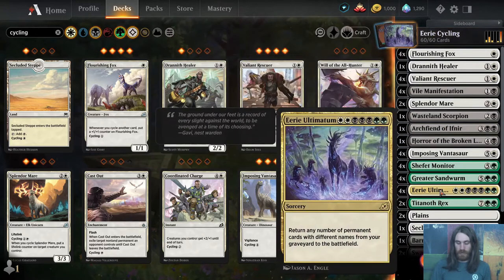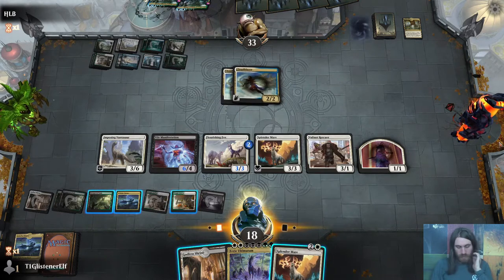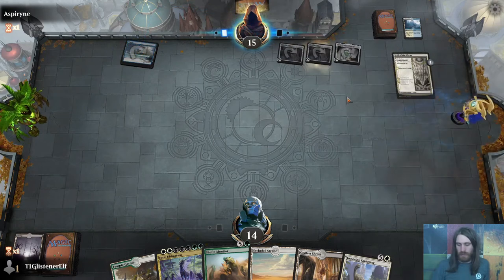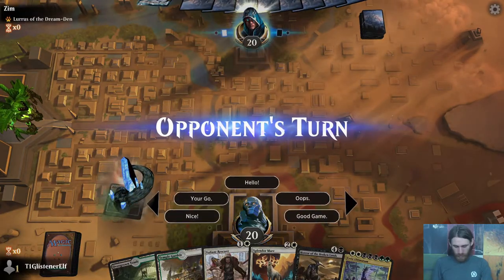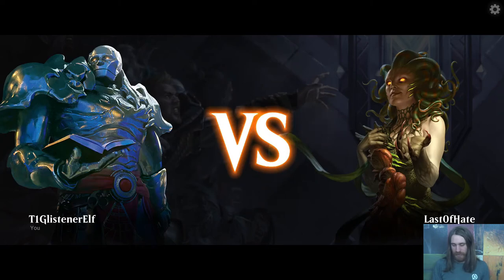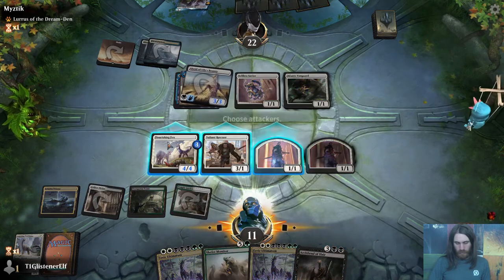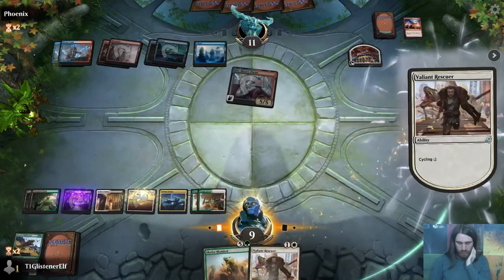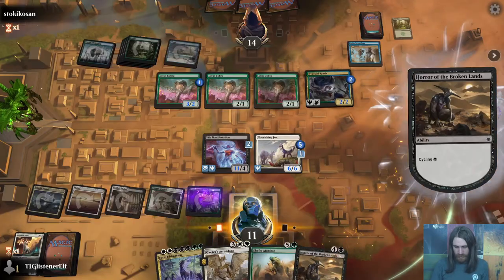MtG Arena — Eerie Ultimatum — Deck Tech & Gameplay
Something spooky this way comes!

Eerie Ultimatum is a wonderfully powerful card in a cycling deck, giving seven or more creatures with some regularity. When that happens, you often win on the very next turn. It's pretty explosive when it goes off!

However, the deck is too slow to get its gameplan off of the ground to really be viable against many aggro and combo decks. It's not bad at coming back against counterspells and mass removal, but non-combo control decks aren't too much of the field at this time.

The deck tech is at the beginning of the video, but here's the decklist for you:
Creatures (31)
1 Archfiend of Ifnir
2 Drannith Healer
4 Flourishing Fox
1 Greater Sandwurm
1 Hollow One
1 Horror of the Broken Lands
4 Imposing Vantasaur
1 Oketra's Attendant
4 Shefet Monitor
2 Splendor Mare
2 Titanoth Rex
4 Valiant Rescuer
4 Vile Manifestation
Sorceries (6)
2 Eerie Ultimatum
4 Mythos of Nethroi
Lands (23)
1 Barren Moor
1 Forest
4 Godless Shrine
4 Indatha Triome
4 Overgrown Tomb
2 Plains
1 Secluded Steppe
1 Swamp
4 Temple Garden
1 Tranquil Thicket

Thanks to our patrons:
LinkXNess